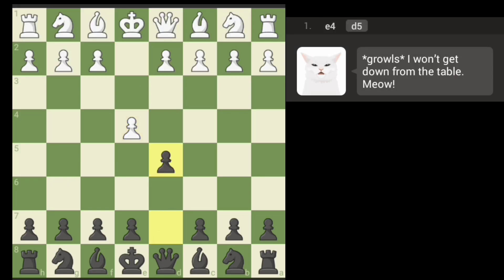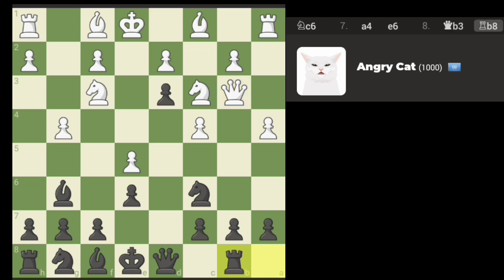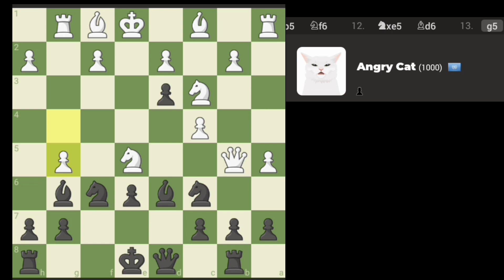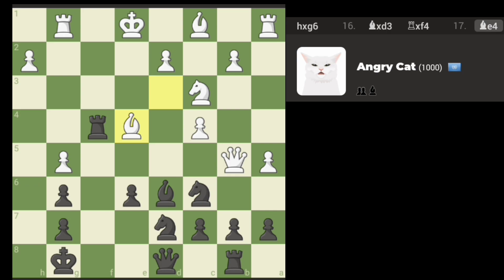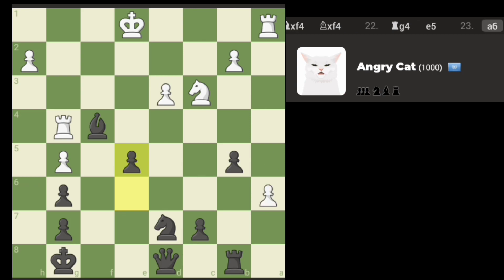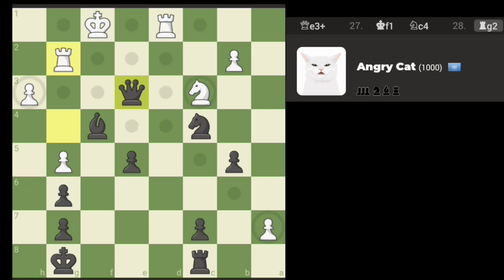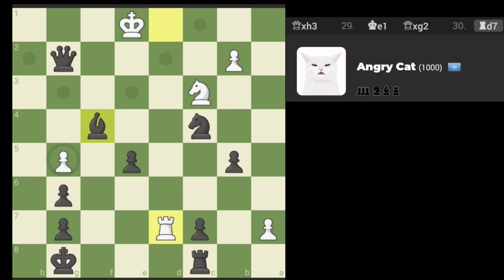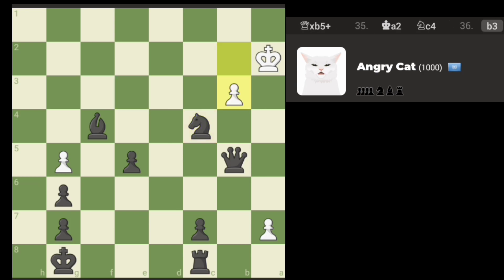Chess.com how to beat angry cat bot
Chess.com how to beat angry cat bot as black